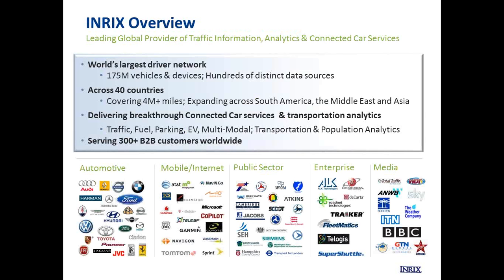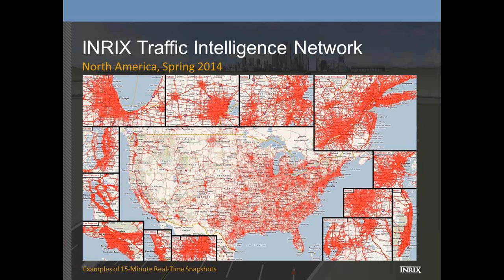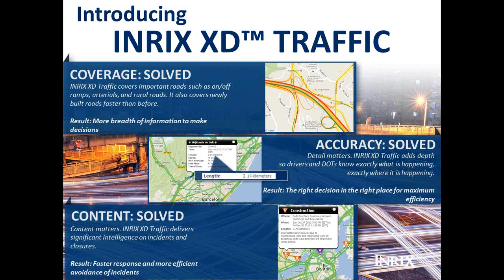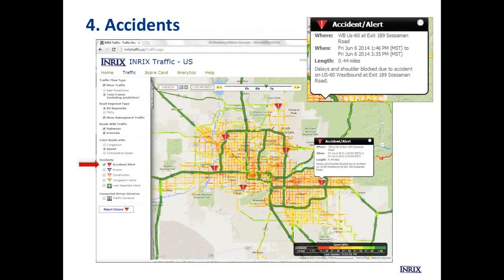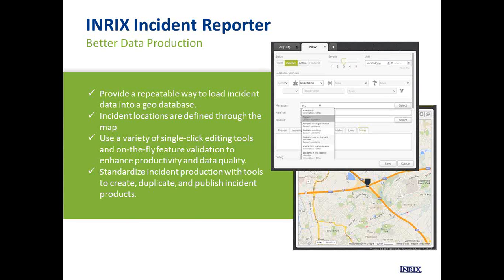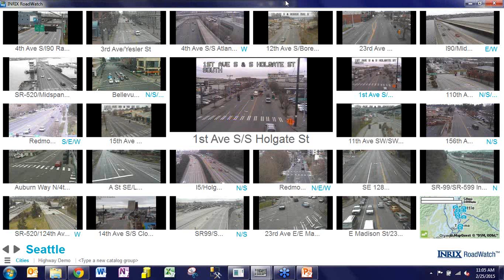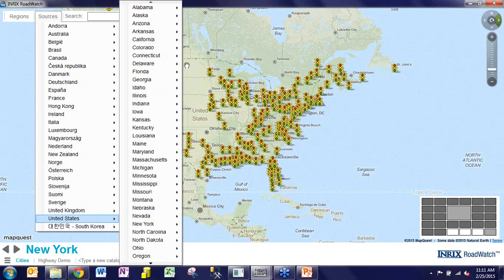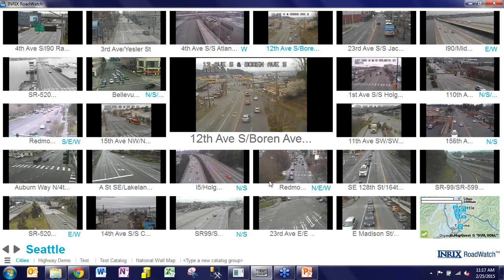INRIX RoadWatch - Innovative and Affordable Traffic Camera and Video Wall